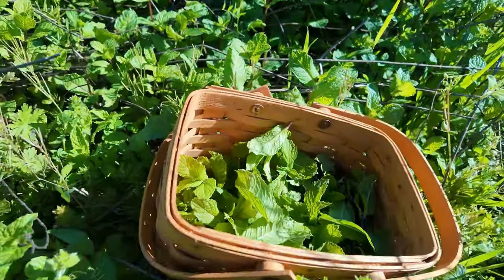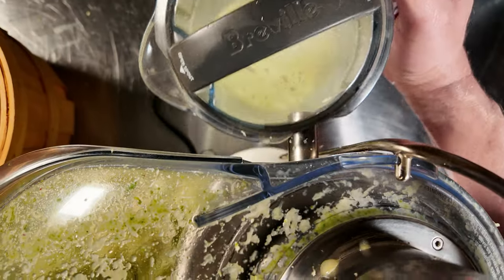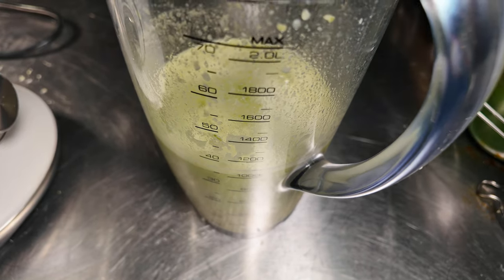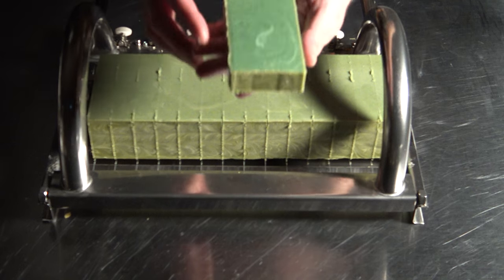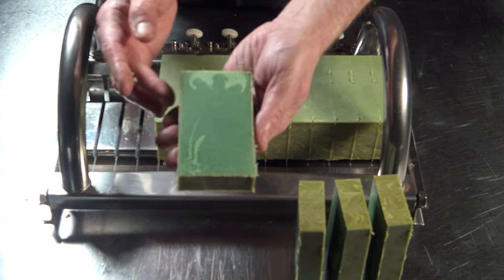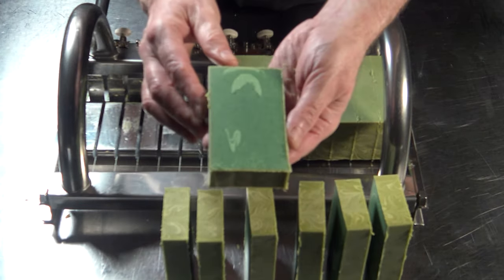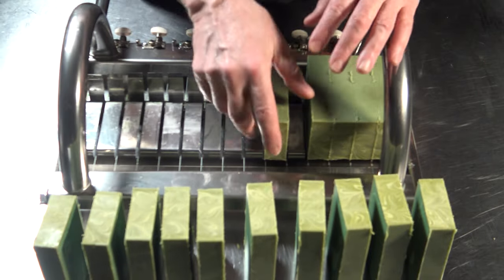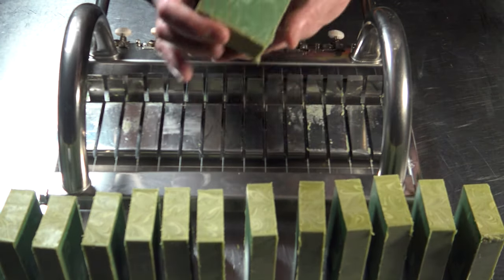Making Menthol & Lime Essential Oil Soap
Delicious South Texas Limes and organic Menthol, and fresh organic peppermint right from the garden and are the stars of this luscious bar of soap.

Available April 2024